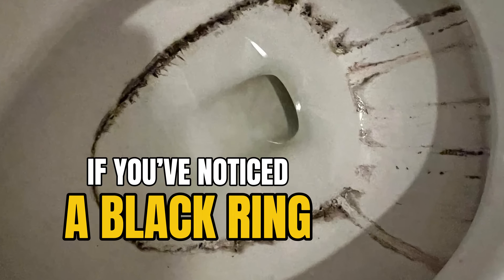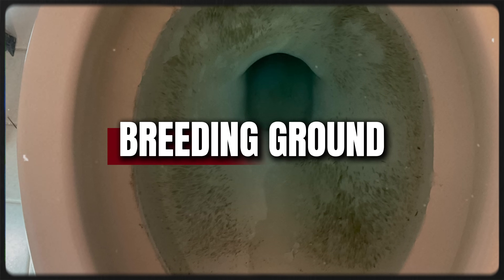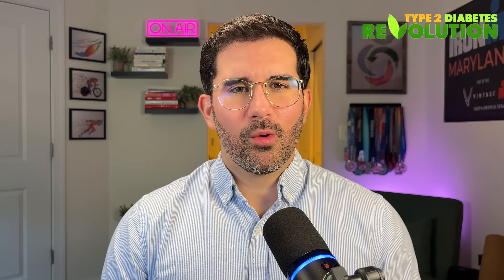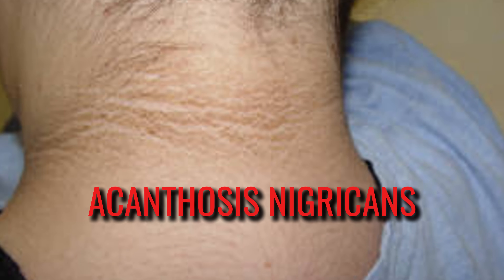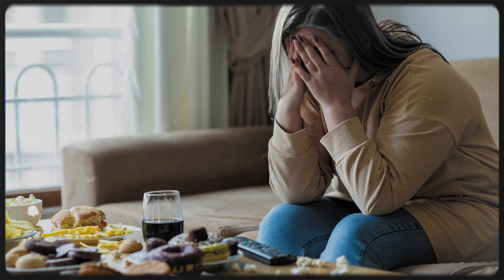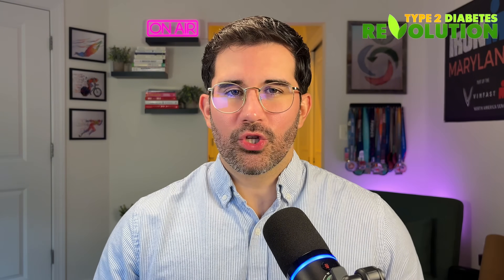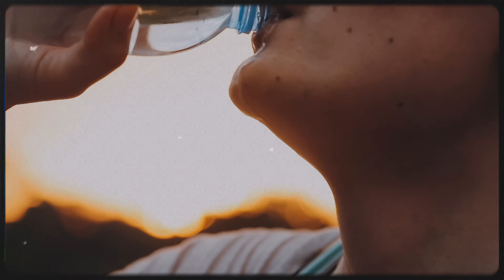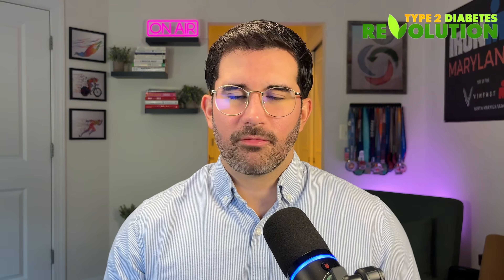Does your TOILET look like THIS? (Diabetes WARNING signs)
In this video, I’ll break down 7 unusual (but science-backed) signs of insulin resistance that most people ignore — including the bizarre link between mold and sugar in your urine, dark patches on your neck, and why you crash after eating carbs.

If you’ve noticed a black ring forming in your toilet bowl — and no matter how much you clean it, it keeps coming back — you need to watch this.

This strange phenomenon could be more than just a plumbing issue… it might be an early warning sign of high blood sugar or undiagnosed type 2 diabetes.

These signs are your body’s early warning system. Don’t miss them.

1️⃣ What black mold in your toilet says about your blood sugar
2️⃣ The skin changes that reveal insulin resistance before a blood test does
3️⃣ Why you might be gaining belly fat even while eating less
4️⃣ The silent nerve symptom that shows up in your feet first
5️⃣ The science behind sugar in urine — and how it feeds mold
6️⃣ How to reverse insulin resistance and lower A1c naturally
7️⃣ What to do next if you see any of these signs

⏱️ Chapters
0:00 – The Toilet Mold Mystery
0:27 – The Sugar in Urine Connection
1:39 – Toilet Bowls Around The Country
2:37 – Sign #1: Acanthosis Nigricans
3:03 – Sign #2: Skin Growth from High Insulin
3:22 – Sign #3: Post-Meal Fatigue
3:55 – Sign #4: Stubborn Belly Fat
4:44 – Sign #5: Tingling or Numbness in Feet
5:05 – Sign #6: Constant Thirst & Peeing a Lot
5:25 – What You Can Do to Reverse Insulin Resistance

💊 BLOOD SUGAR SUPPLEMENTS

Improve insulin signaling with JADE Magnesium (REVOLUTION10)

Diana and Jose are experts in type 2 diabetes. Diana is a Registered Dietitian, Certified Diabetes Care & Education Specialist, and has a Master’s in Nutrition Science. Jose is an Exercise Physiologist with a degree in Exercise Science and a two-time Ironman triathlete. Their mission is to not just help you get your blood sugar under control but also help you reverse the ROOT cause of type 2 diabetes so you can eliminate or lower your need for medication and live a diabetes-free lifestyle! Small changes = big results. Reverse insulin resistance and place type 2 diabetes into remission for good with Diana & Jose!

This video is for general informational purposes only. It must never be considered a substitute for the advice provided by a doctor or other qualified healthcare professional. Always consult your physician or other qualified healthcare professional with any questions you may have regarding your health or medical condition. We do not align ourselves with any brand that we do not 100% love, use, and trust.